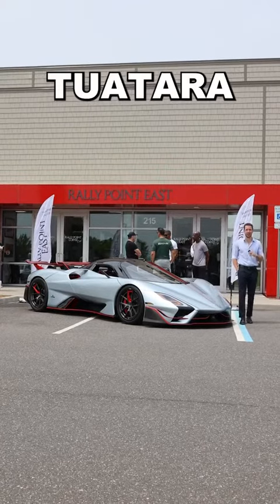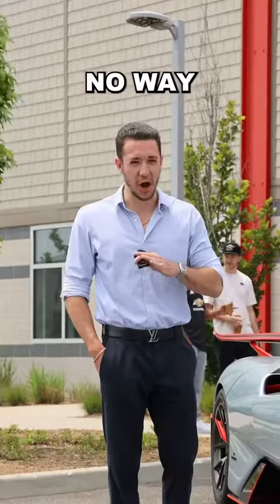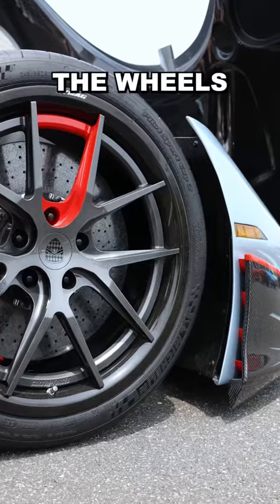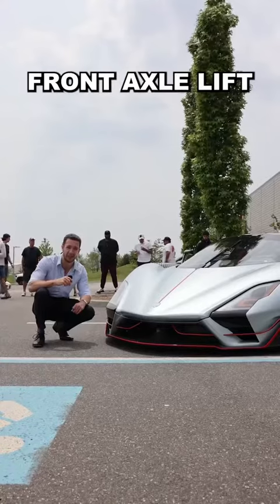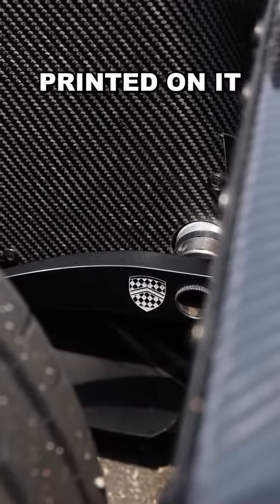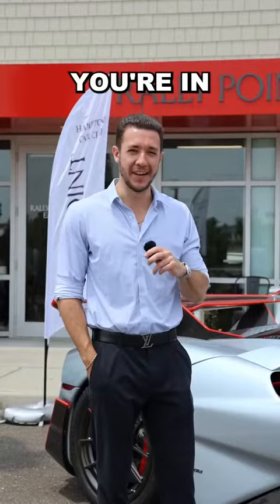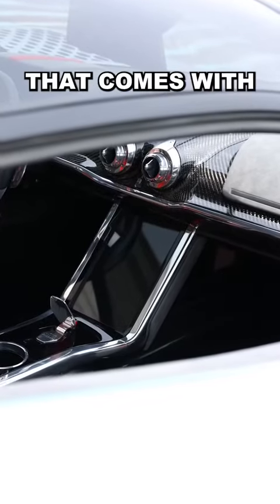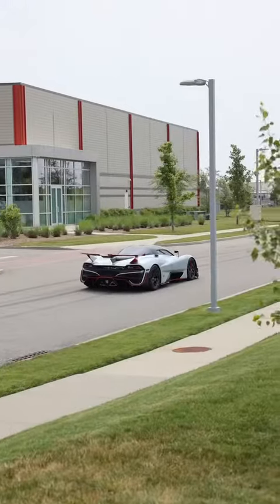supercar Lets have a look at the SSC Tuatara Striker! ⁣ .⁣ .⁣ .⁣ .⁣ .⁣